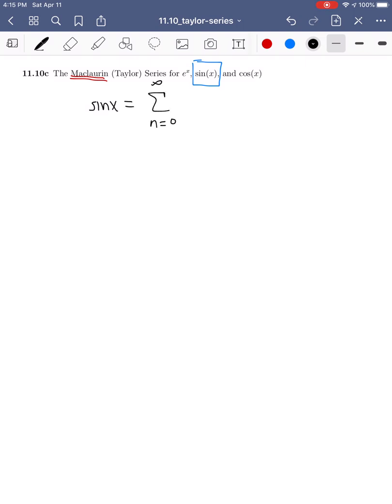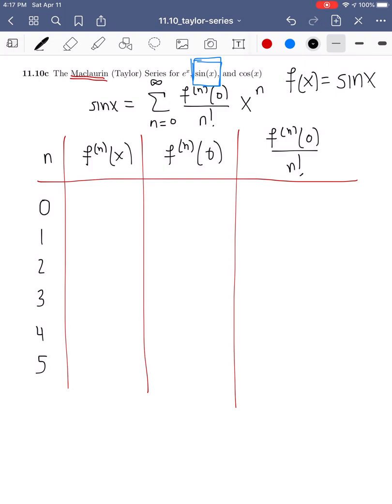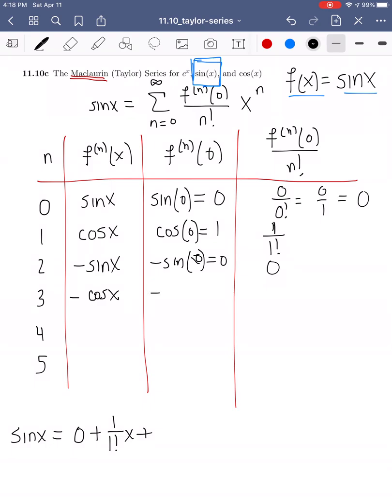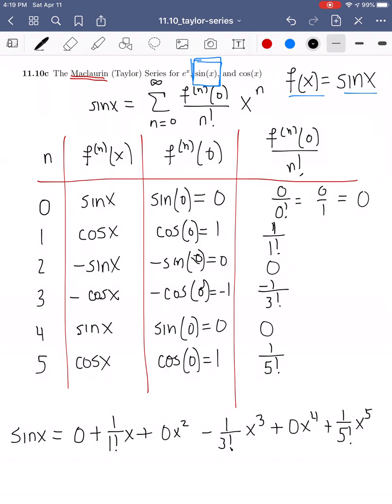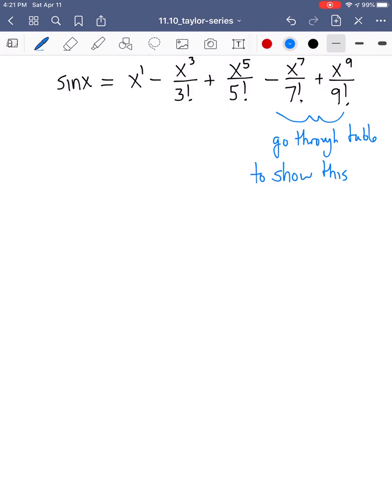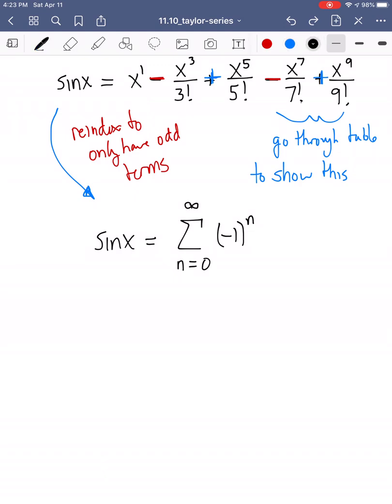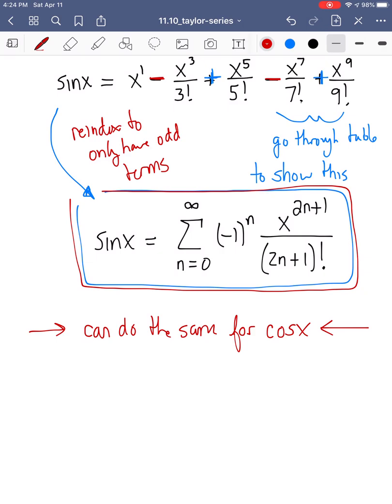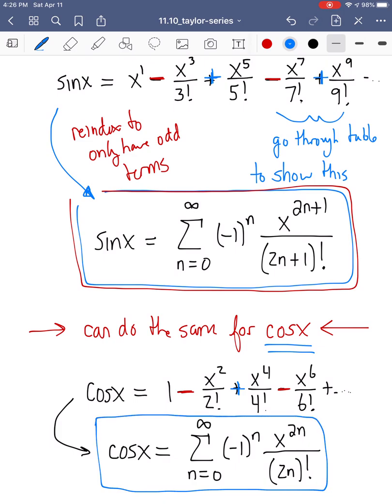11.10c [part 2] The Maclaurin Series for sin(x) and cos(x)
Deriving the Maclaurin Series for sin(x) and cos(x)